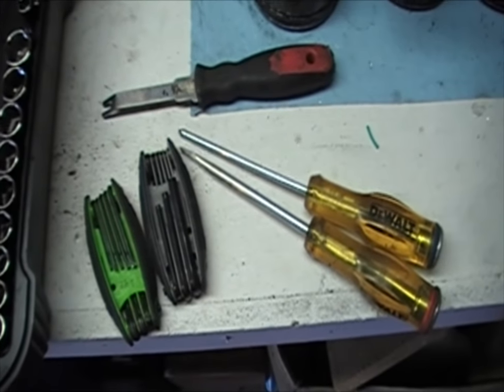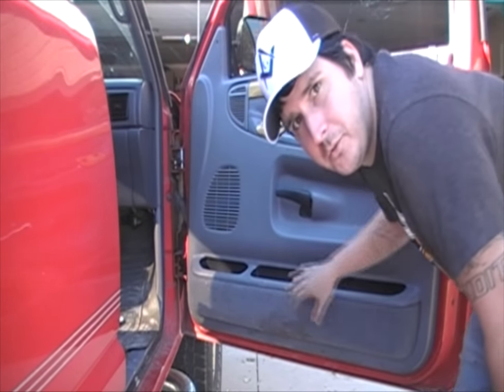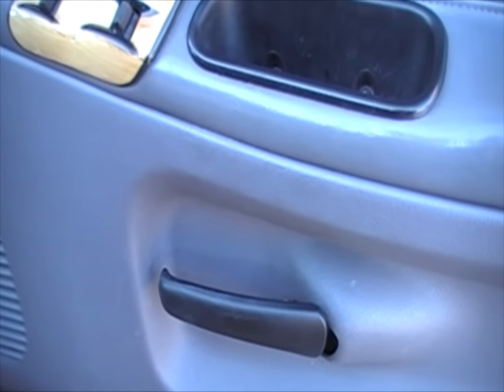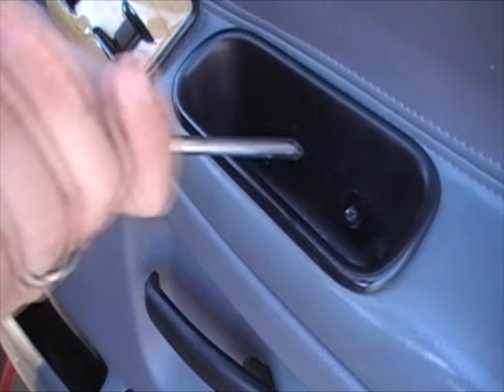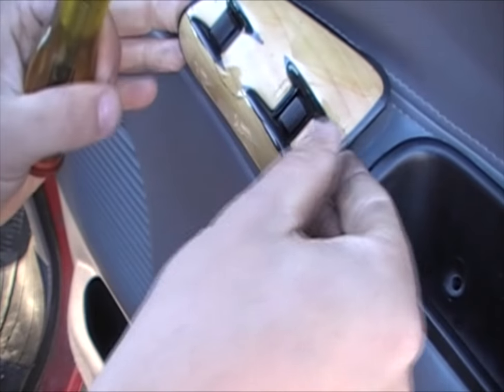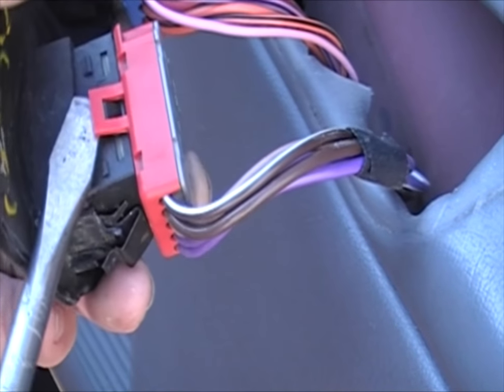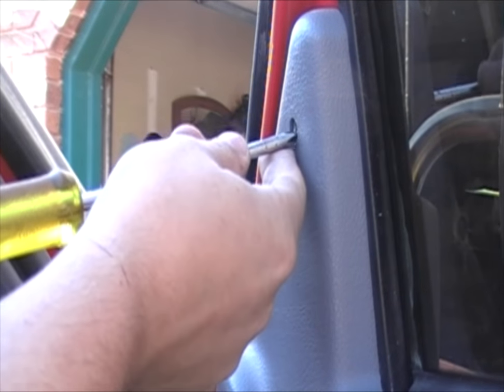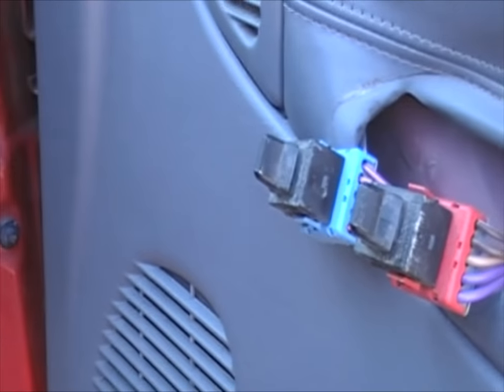How To Remove A Door Panel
This video covers how to remove a door panel. Mostly all door panels are exactly the same and it takes the same procedure to remove them. Removing the door panel of your car will allow you to gain access to your cars window regulator, door locks, and window below the trim in-case you are attempting to tint your own windows.